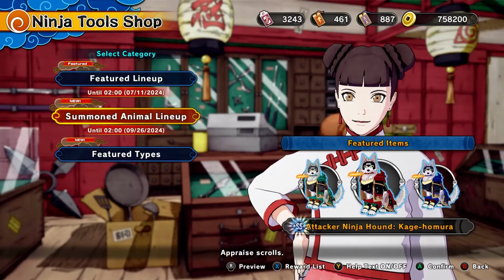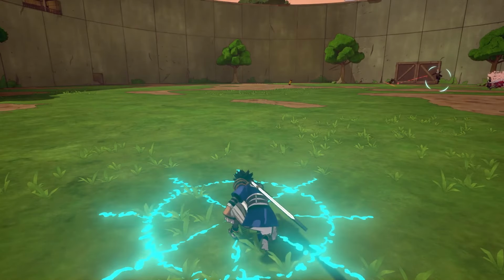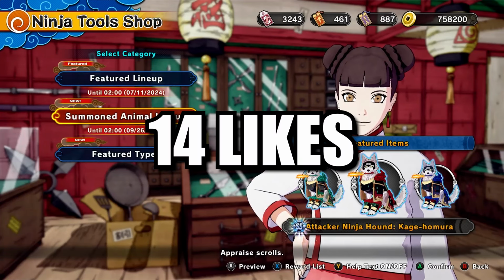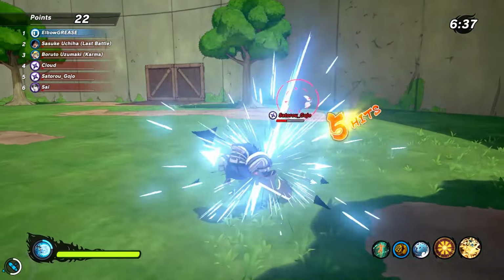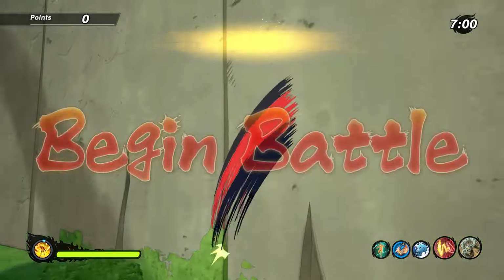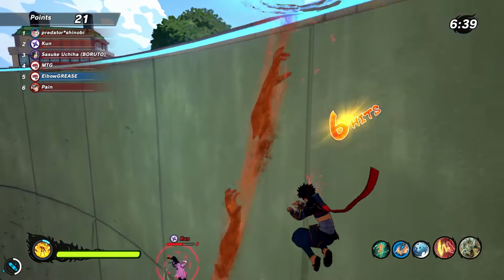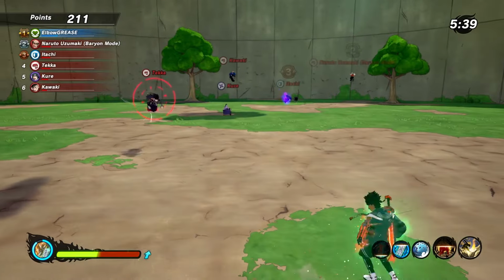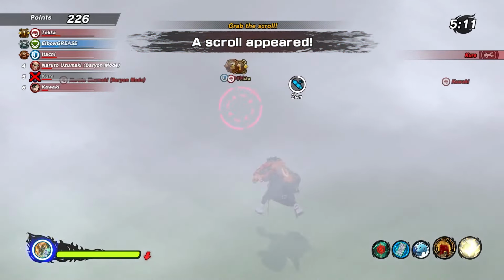So They Finally Added The NEW Ninja Hounds In Shinobi Striker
So In today's video i will be becoming the god of lightning with a new buff, if you enjoyed and wanna be apart of the EEZYNATION😎🔥make sure you Like👍Comment💬Subscribe❤️and don't forget to hit that Notification Bell🔔so you don't miss a video!

😁STAY POSITIVE😁

🎮GamerTag's🎮
🎮Xbox~JeezyTv
🎮PSN~JeezyTvYT

Hashtag's:shinobistriker

Shinobi Striker
Kawaki (Karma Progression) DLC
Season 8 Shinobi Striker
SS+ Weapon Shinobi Striker
Attack Type Weapon: Claw Edge "Kurama" Shinobi Striker
Ranged Type Weapon: Inferno Sword "Flame Control" Shinobi Striker
Heal Type Weapon: Sealed Blade "Totsuka Blade" Shinobi Striker
"Host Transformation: Two Tails" Shinobi Striker
Attack Type Weapon: Fourth Raikage's Gauntlet Shinobi Striker
Ninja Tool: Shuriken Shadow Clone Jutsu Shinobi Striker
Heal Type Weapon: Double Moon Sword: Fading Blossom Shinobi Striker